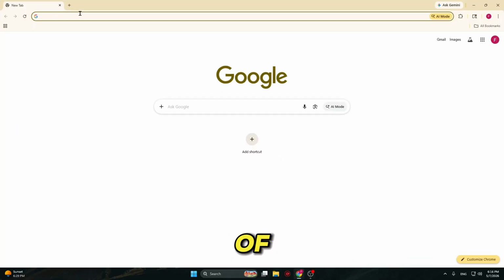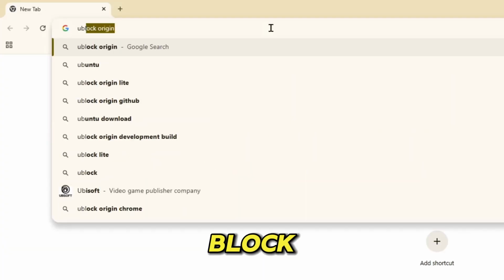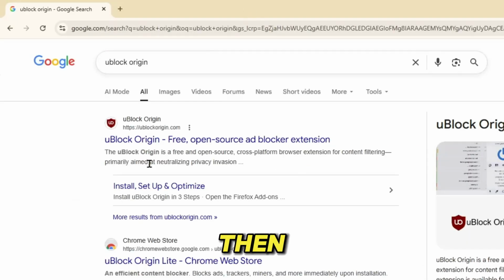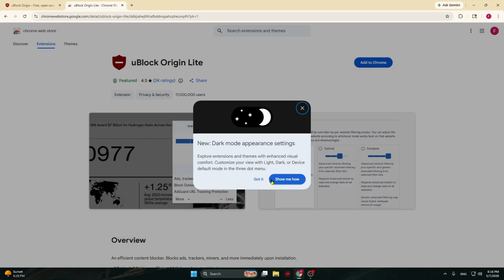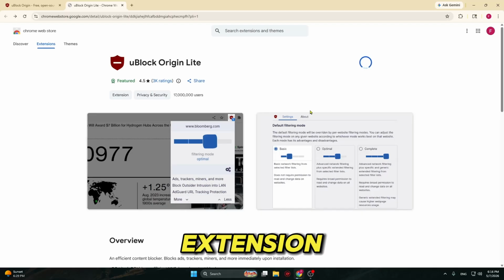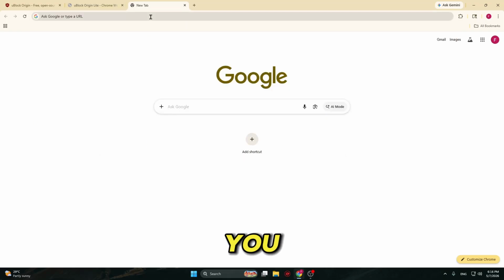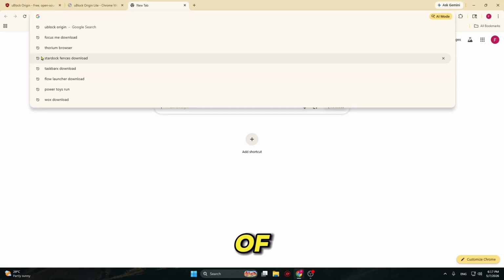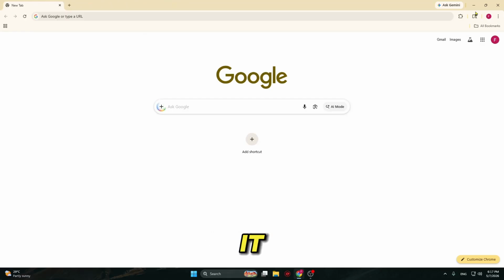How to Install uBlock Origin on Your Browser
In this video, I show you how to install uBlock Origin on Chrome, Microsoft Edge, and Firefox step by step.

uBlock Origin is a free and open-source browser extension that blocks ads, pop-ups, trackers, and other unwanted content to make browsing faster and cleaner.

In this tutorial you will learn:

✔ How to download uBlock Origin from the official extension store
✔ How to install it on Chrome, Edge, and Firefox
✔ How to enable and configure basic settings